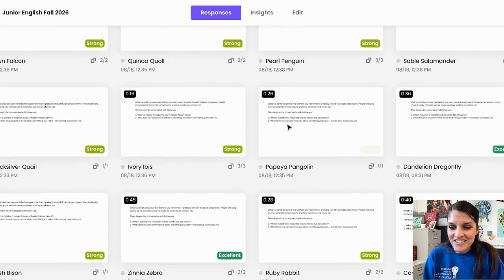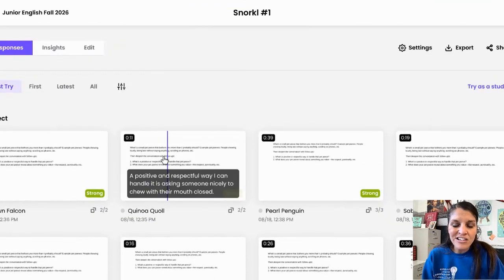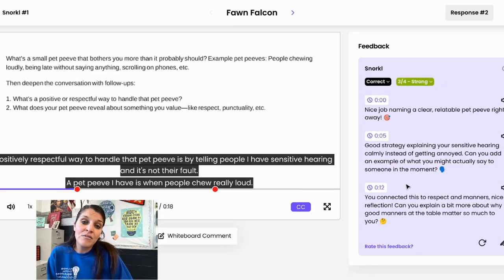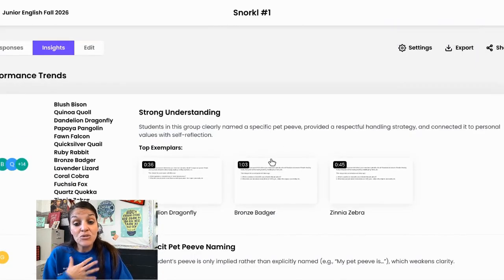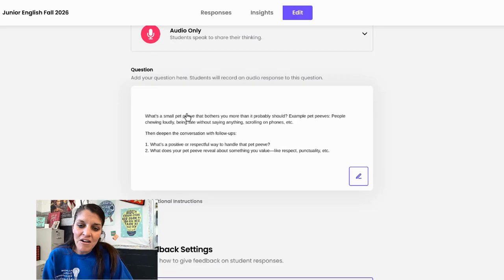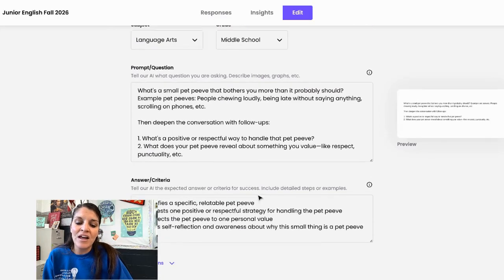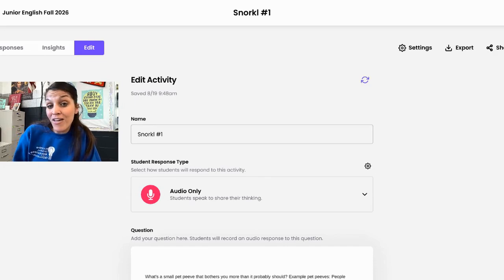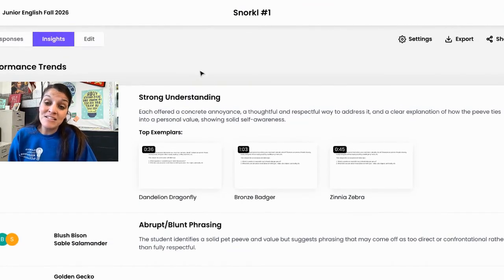A Walkthrough of Snorkl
Snorkl is one of my favorite formative tools that provides immediate and direct feedback to students based on their writing, drawing, and/or speaking. Students submit work to Snorkl and receive meaningful suggestions on how to revise, develop, and enhance their thinking. There are so many applications for this tool in any classroom.